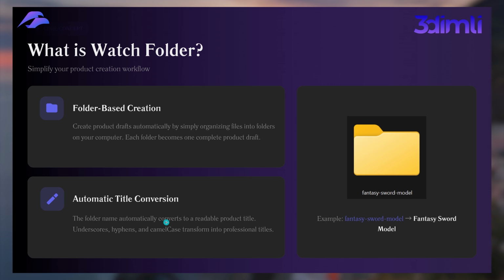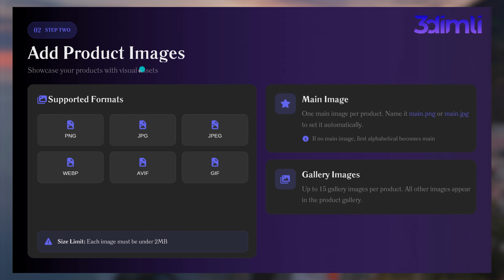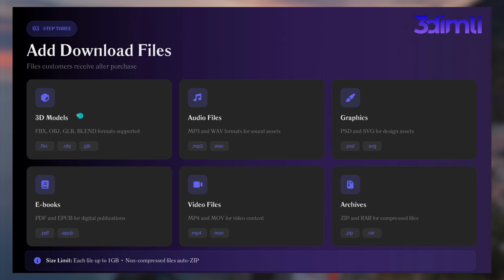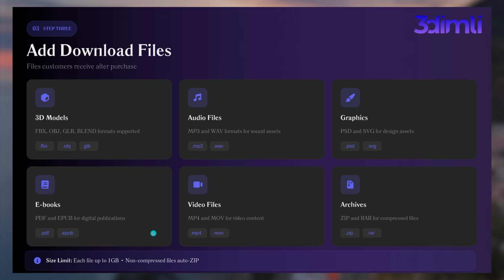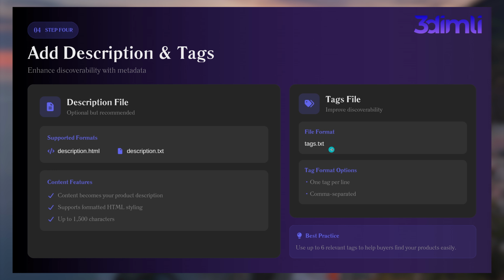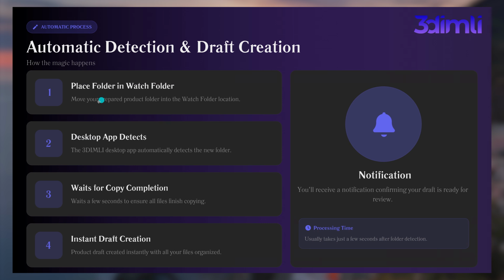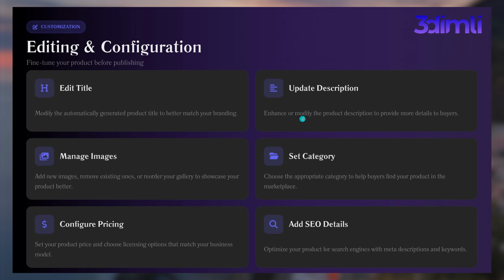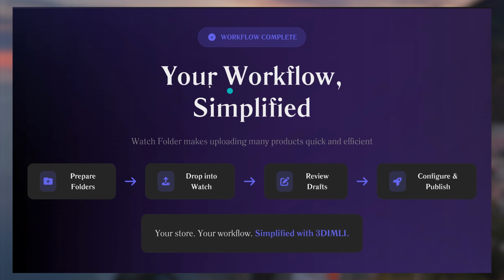Part 2 - How to Create Products Using the Watch Folder on 3DIMLI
Learn how to use the Watch Folder feature in the 3DIMLI Desktop App to create product drafts automatically. Just organize your files into folders, drop them in, and 3DIMLI does the rest. Perfect for sellers with large catalogs who want to upload products in bulk.

Timestamps:
0:00 - Introduction
0:07 - How Watch Folder Works
0:16 - Create Product Folders
0:25 - Folder Name Becomes Product Title
0:40 - Adding Images (PNG, JPG, WEBP, AVIF, GIF)
0:59 - Main Image Naming Convention
1:17 - Adding Download Files (3D, Audio, Graphics, Ebooks, Video, Software)
1:46 - File Size Limits and Auto-Compression
1:57 - Adding Description File (HTML or TXT)
2:11 - Adding Tags File
2:24 - Drop Folder into Watch Folder
2:41 - Review Drafts on 3DIMLI Website
2:52 - Edit and Configure Drafts
3:04 - Publishing Drafts (Individual or Bulk)
3:15 - Summary

Supported file formats:
- Images: PNG, JPG, JPEG, WEBP, AVIF, GIF (max 2MB each, up to 15 gallery images)
- 3D Models: FBX, OBJ, GLB, Blend
- Audio: MP3, WAV
- Graphics: PSD, SVG
- Ebooks: PDF, EPUB
- Video: MP4, MOV
- Software: Installers
- Archives: ZIP, RAR
- Downloads up to 1GB per file